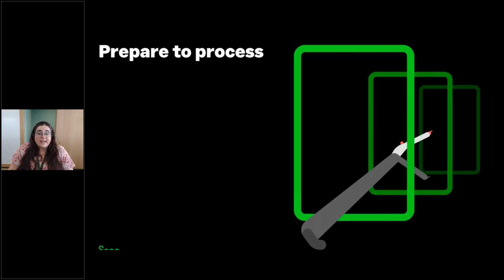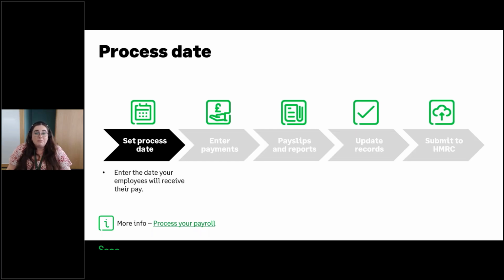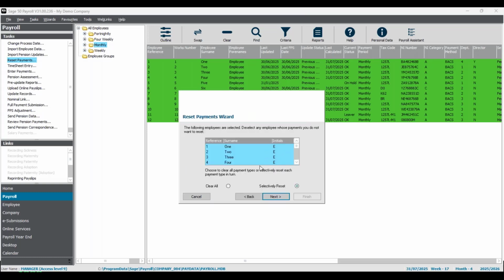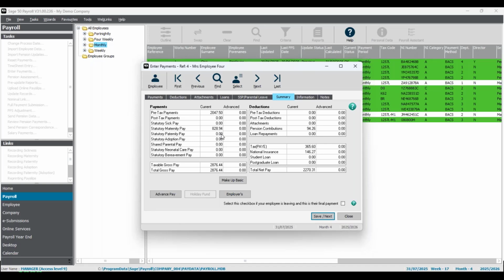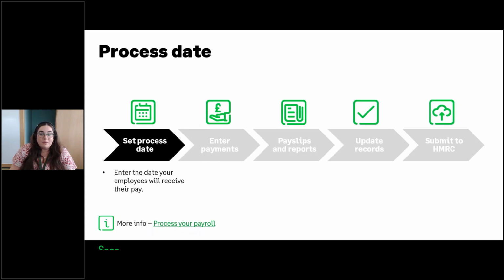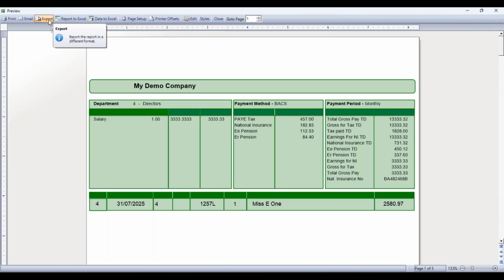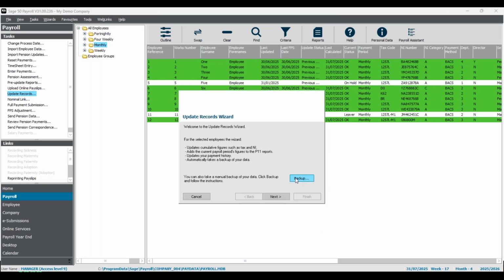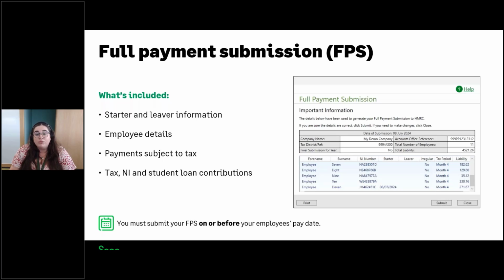Sage 50 Payroll (UK) - Get your payroll done: Process payroll